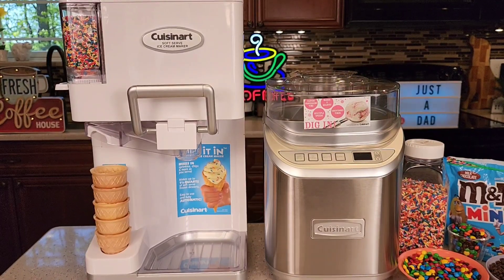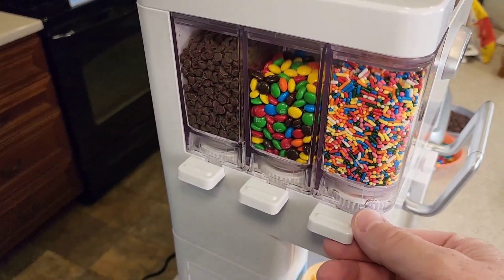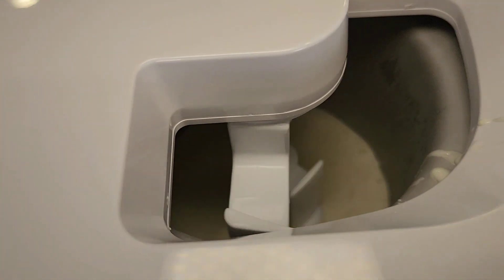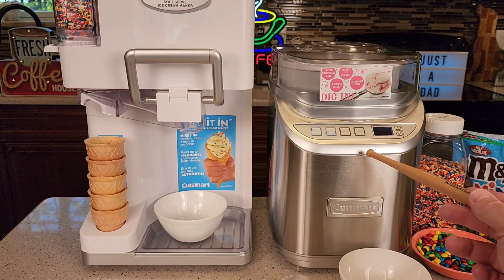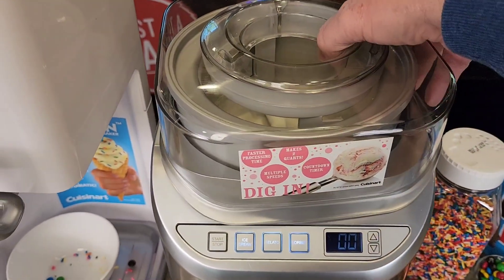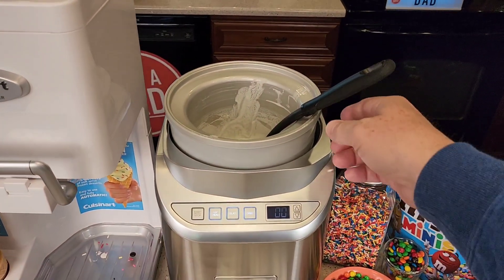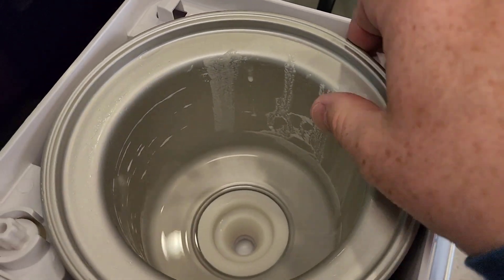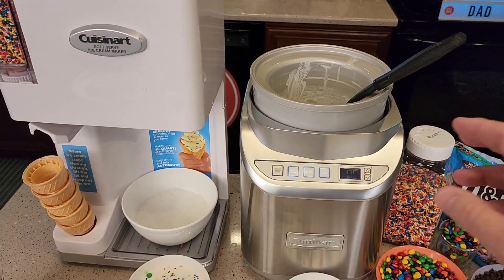Cuisinart Ice Cream Maker Comparison MIX IN ICE-45 vs Cool Creations ICE-70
Cuisinart Ice Cream Maker Machine, 1.5 Quart Mix It In Soft Serve, Yogurt, Sorbet, Sherbet Maker, White, ICE-45P1
Cuisinart Ice Cream Maker Machine, 2 Quart, Cool Creations Frozen Yogurt, Gelato, Sorbet Maker, LCD Screen and Timer, Stainless Steel, ICE-70P1
Greenco Ice Cream Bowls and Spoons Set of 6 | Vibrant Colors Kids' Ice Cream Bowls Set
StarPack Ice Cream Containers for Homemade Ice Cream (2 Pcs) - Reusable Ice Cream Storage Containers for Freezer
Ice Cream Scoop,7 inches Nonstick Anti-Freeze One Piece Aluminum Scooper Spoon,